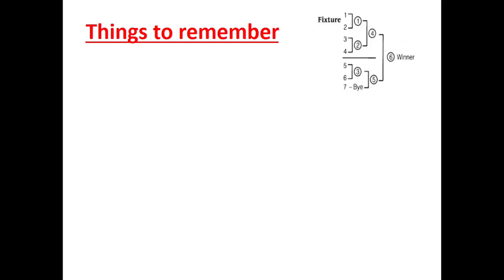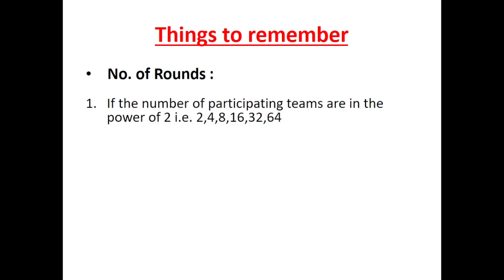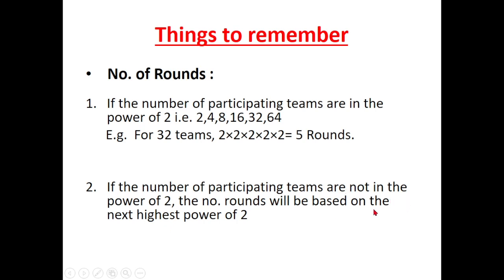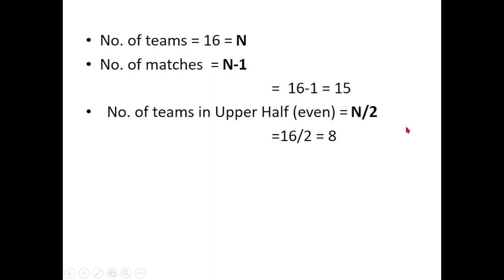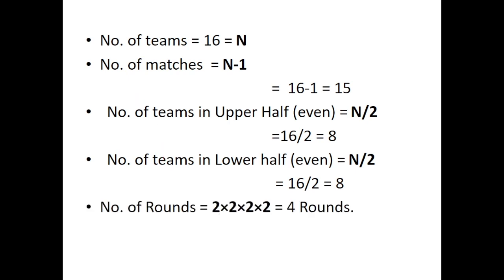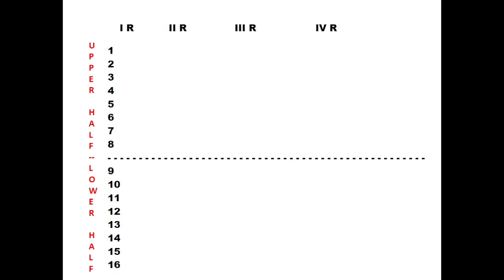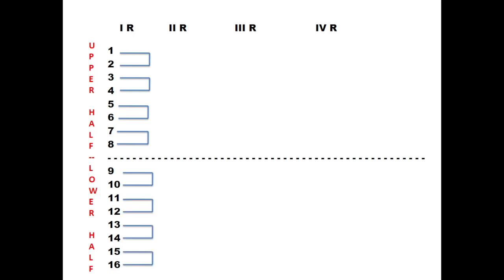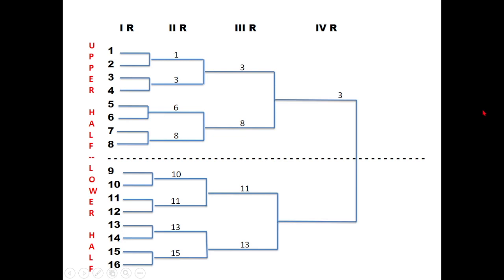class 12(Physical education) I KNOCK-OUT FIXTURE I without bye I FULL MARKS I Key points I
Hello,

          Keep following this page for more detailed lectures in the future. No NEED TO OPEN YOUR BOOK FOR THIS TOPIC AFTER WATCHING THIS VIDEO.

I have covered every important point from this topic. I will be uploading a video soon regarding 'bye'.

Please 'like', 'share' , 'comment' if you liked the video.

Happy learning! :)